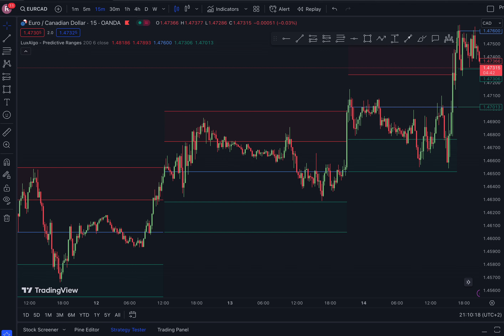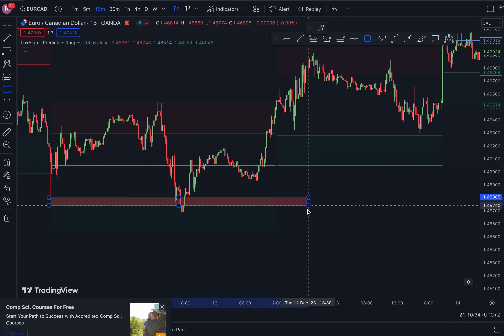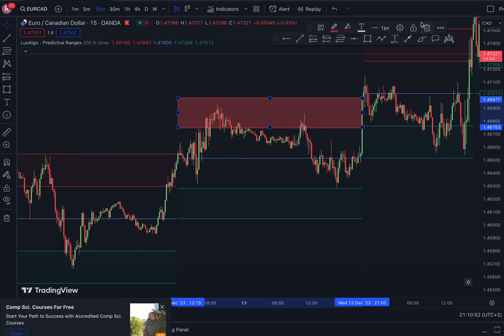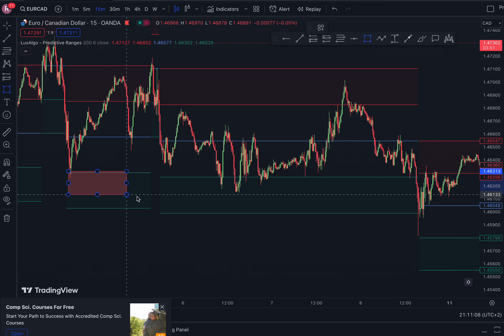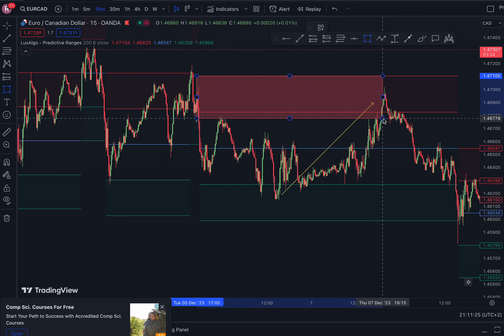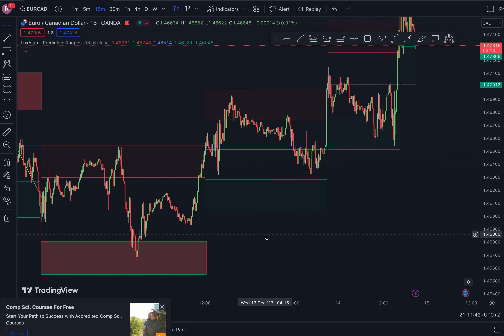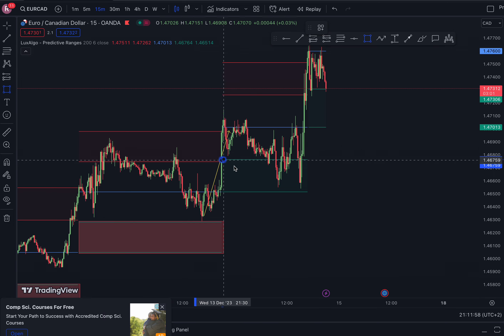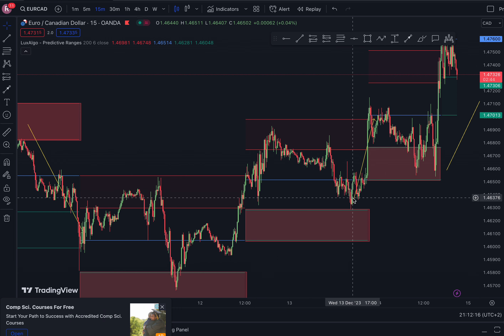NEVER LOSE with this high win rate Indicator strategy on trading view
Welcome to Trade Boost! In this video I will show you a highly effective trading strategy that will make you huge profits. This strategy works on crypto, stocks and forex.